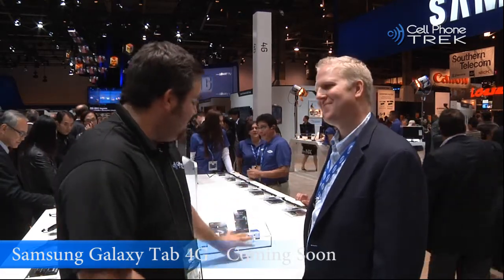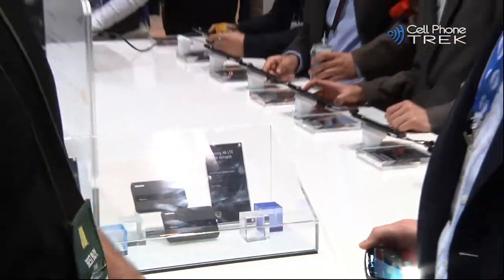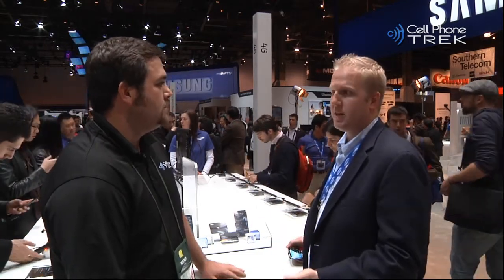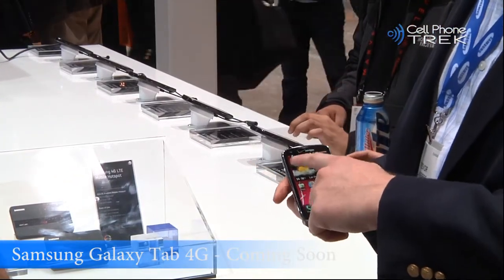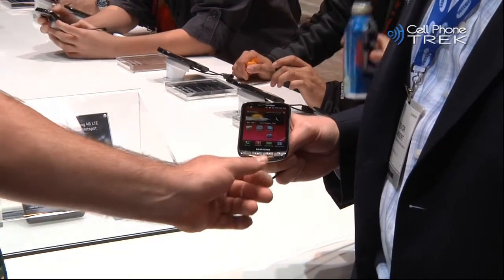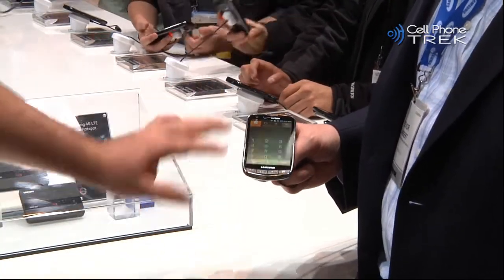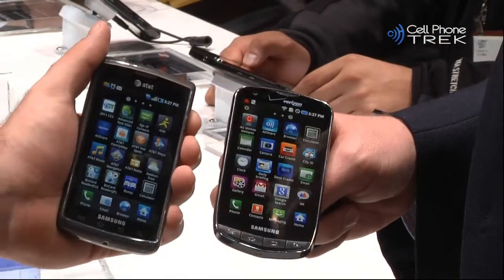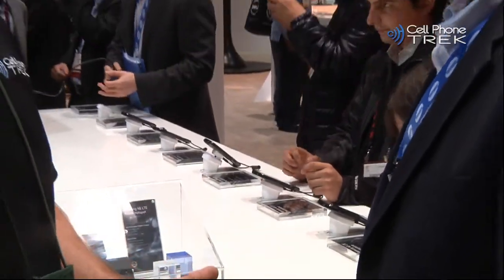Samsung Galaxy Tab 4g, MiFi 4G, Verizon LTE Device @ CES 2011